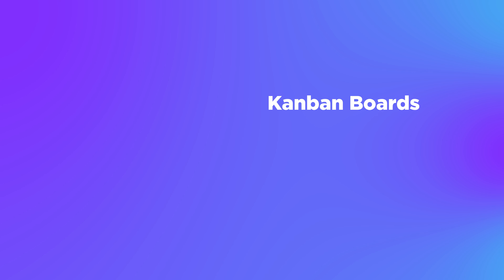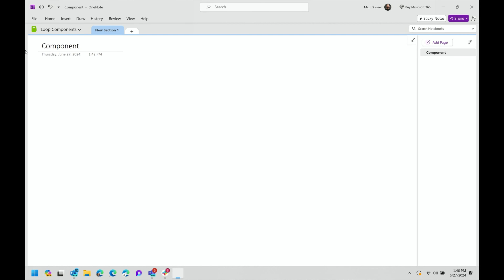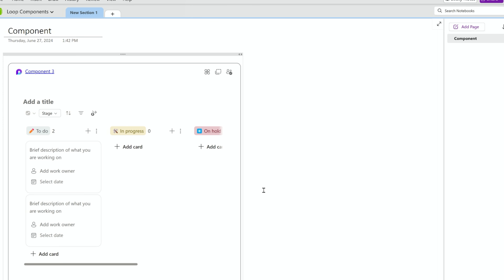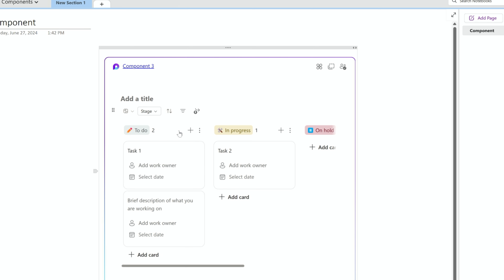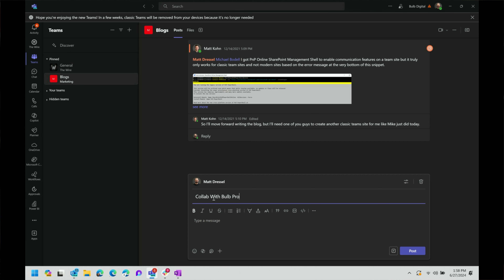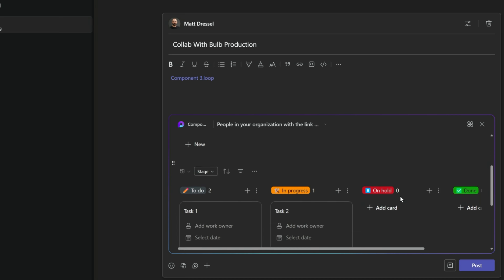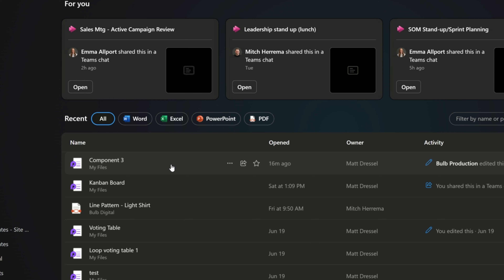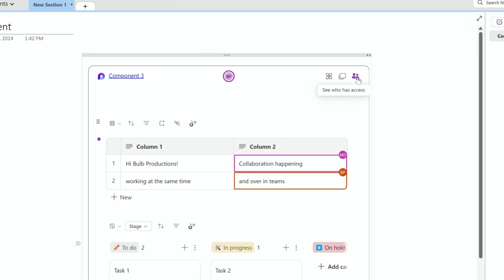OneNote + Loop | Collaboration Kickstart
Using Loop Components into OneNote is a game-changer for anyone who wants to start using Loop but aren't ready to switch cold turkey. You get most of the benefits of Loop and without losing the familiarity of OneNote. So start integrating Loop Components today and take your collaboration to the next level.

0:00 Welcome
0:40 Loop Collaboration in Real Time
1:20 Setting up Components in OneNote
2:30 Loop in Teams and Outlook
3:38 Tips for Loop Collaboration
4:50 Basics of Loop Components
5:12 Switching to the Loop App